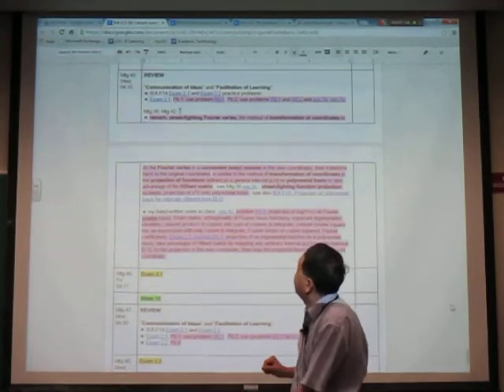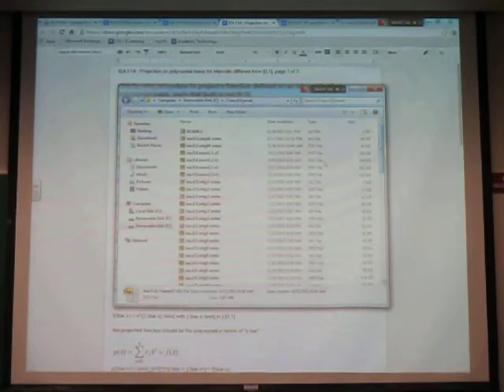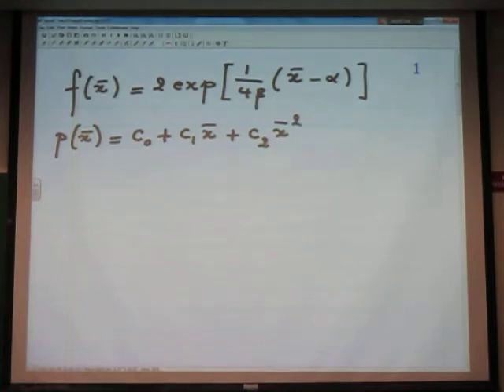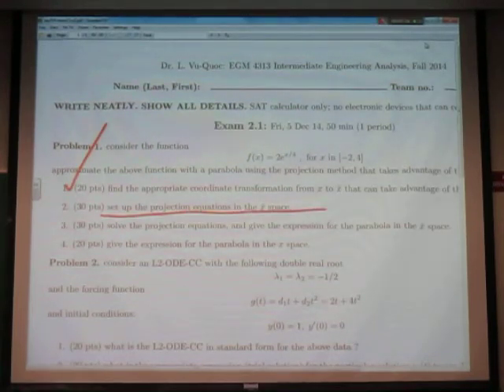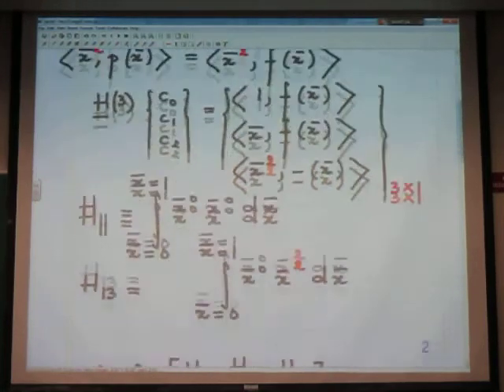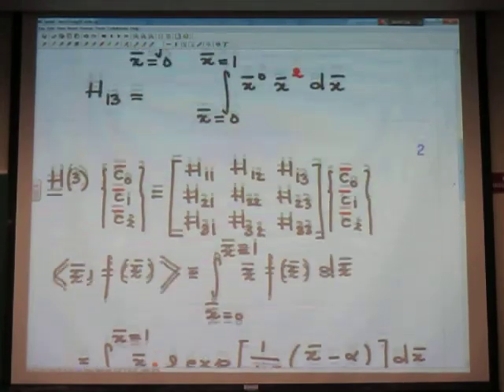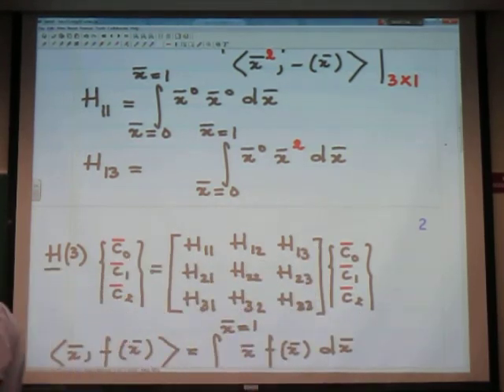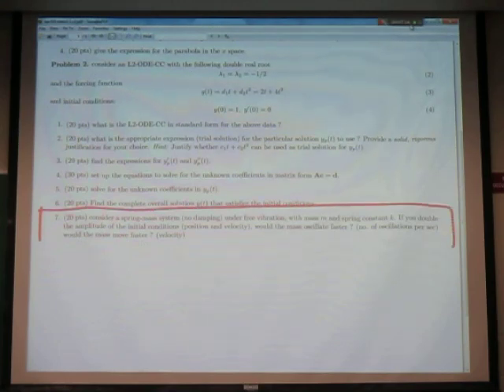IEA S15, Mtg.45, 2015.04.15, Wed, Week 14